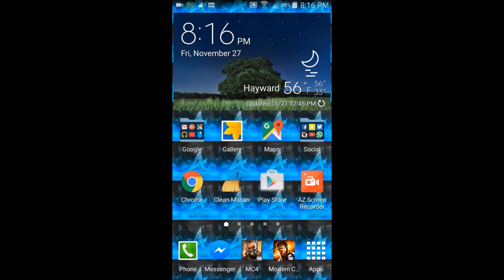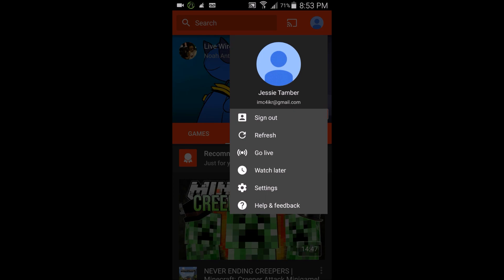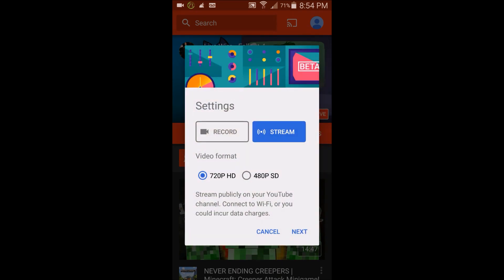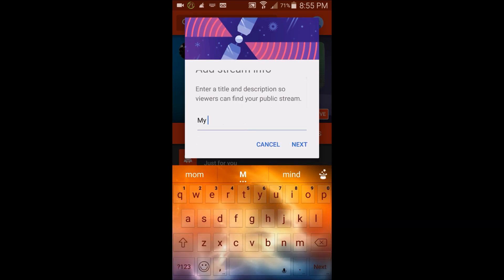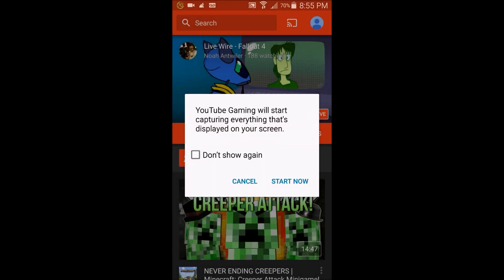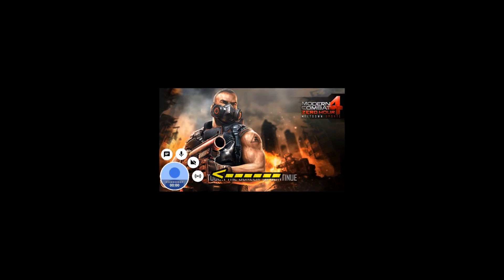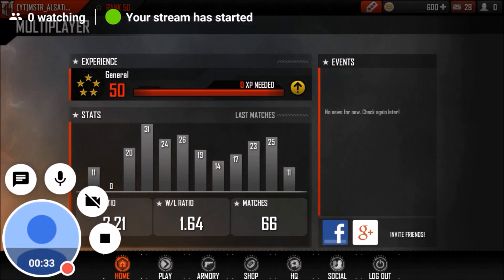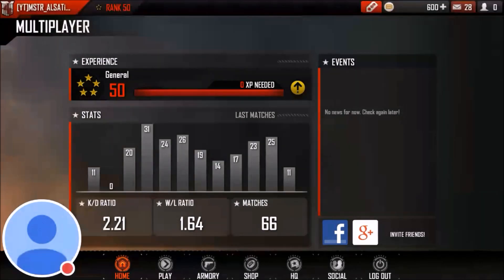How To Live Stream Android Games On YouTube! (NO ROOT/COMPUTER)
Tutorial on how to live stream any android game
directly from your device to YouTube, no root
 or computer required!